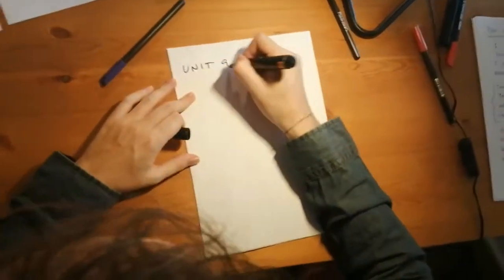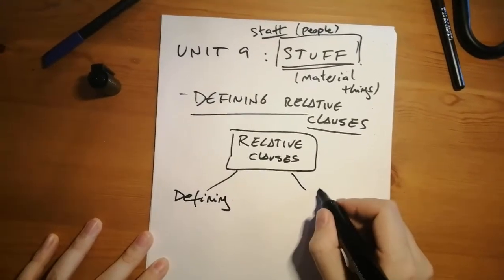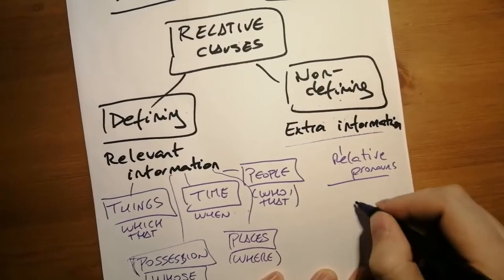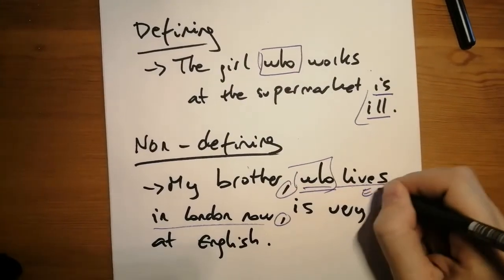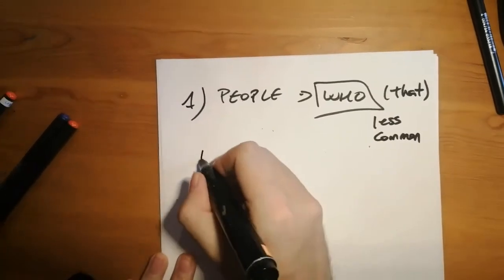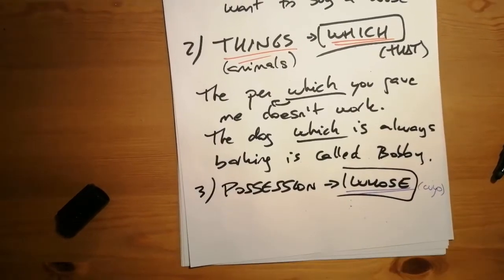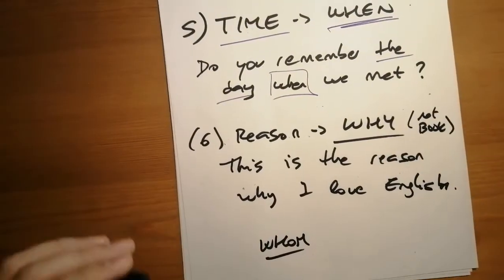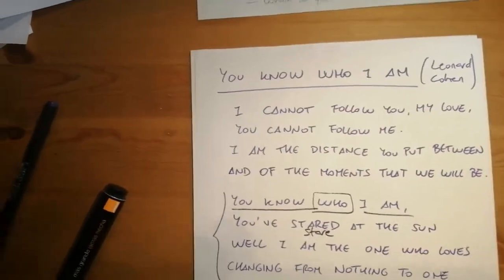C.C:TETUAN INGLÉS AVANZADO. SESION 5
C.C:TETUAN
Profesor: Antonio Hernando
Inglés - Avanzado - Sesion 5